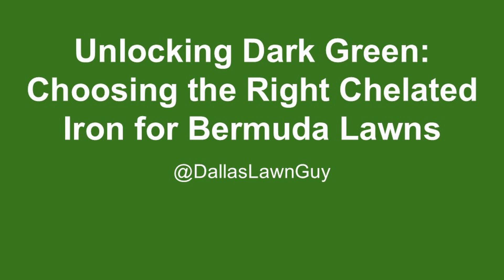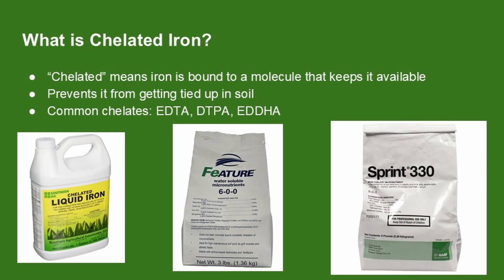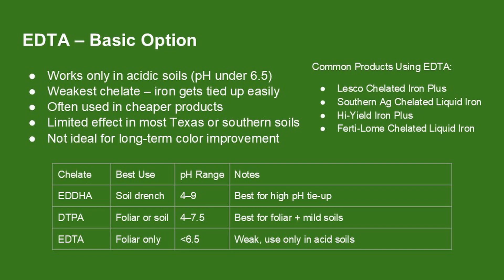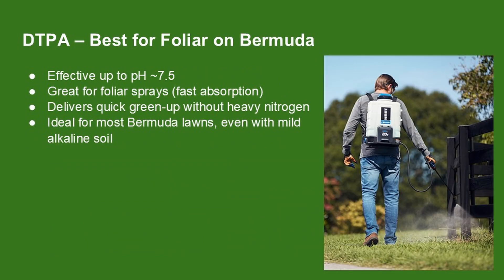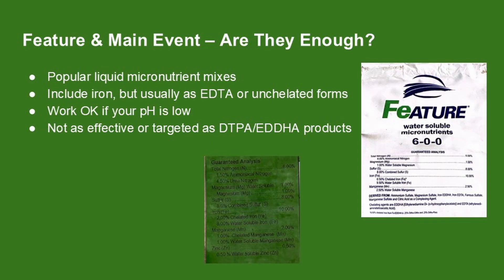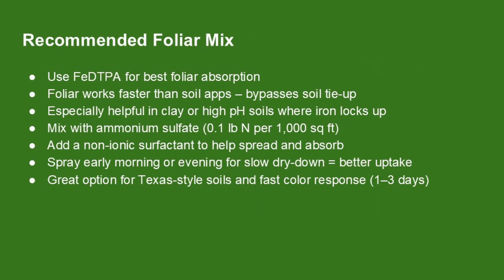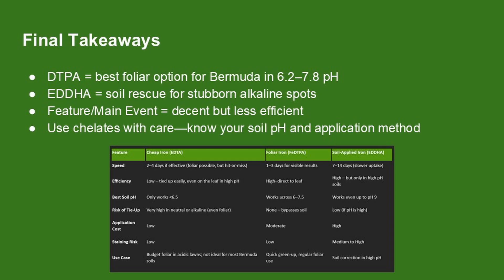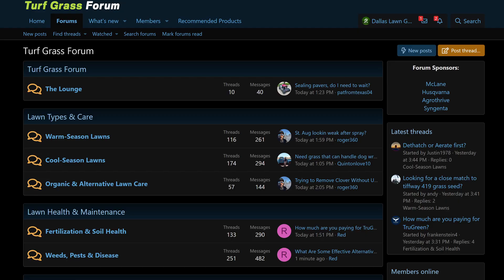Why Your Iron Spray Isn’t Working (and What to Use Instead)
Not all iron is created equal — and if you’ve sprayed products like Feature or Main Event without seeing much improvement, this video explains why. I break down the different types of chelated iron (EDTA, DTPA, EDDHA), how they behave in your soil, and which ones actually work for bermudagrass.

I’ll also show you a simple foliar mix that delivers fast, deep green color — especially in clay-heavy or high pH lawns.

Need help or want free lawn products?
Join the community: TurfGrassForum.com